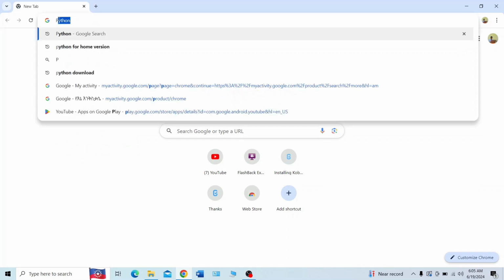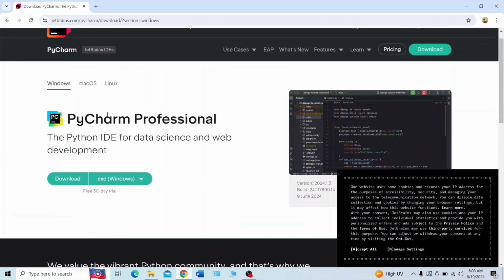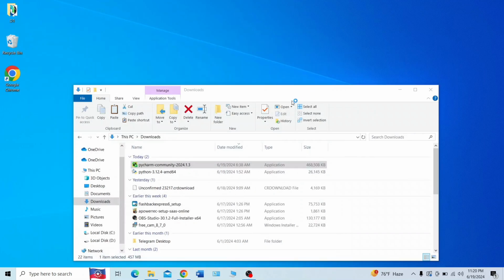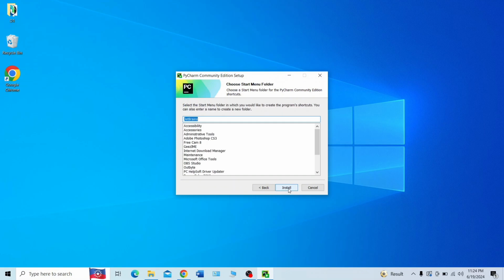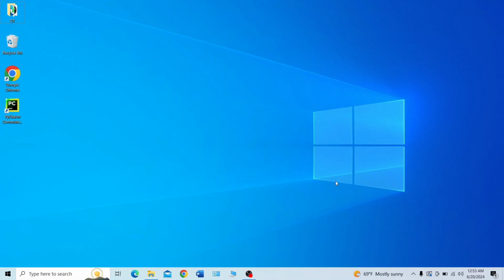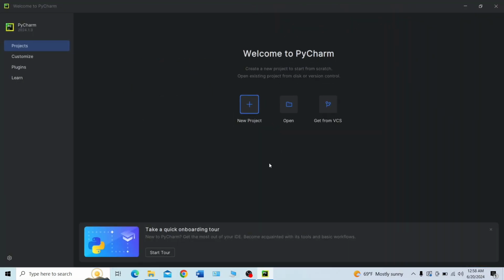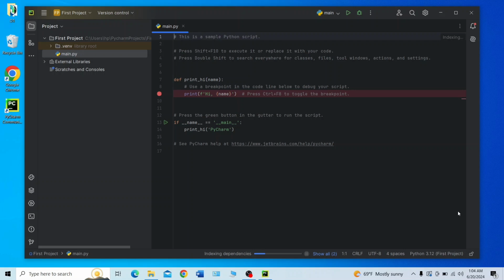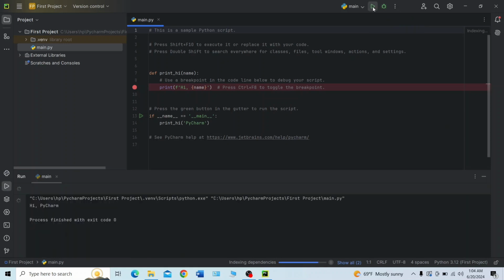How To Install The Latest Version Of Pycharm In 2024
This video will show the complete guide to downloading and Installing The Latest version of Pycharm IDE in 2024.

Chapters
00:00 - 02:42 Downloading
02:43 - 04:28 Installing
04:29 - 08:04 Restarting Computer and Completing Installation